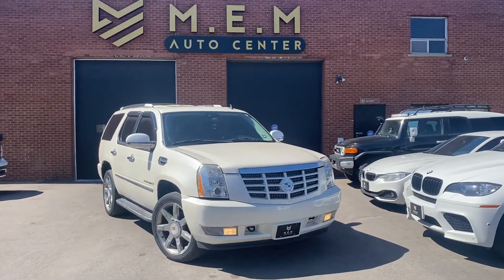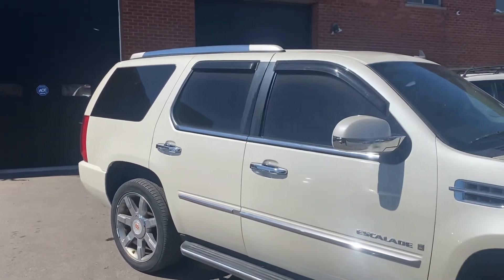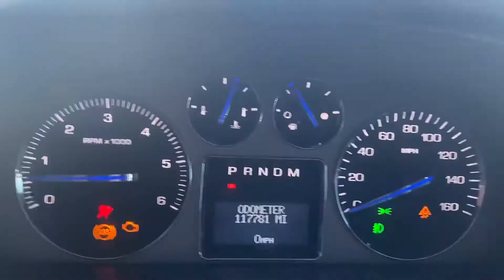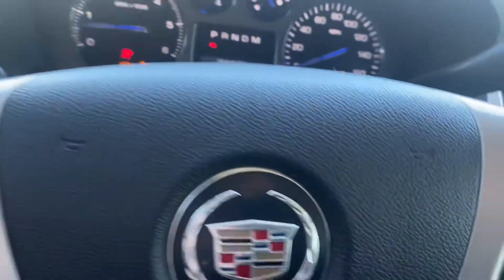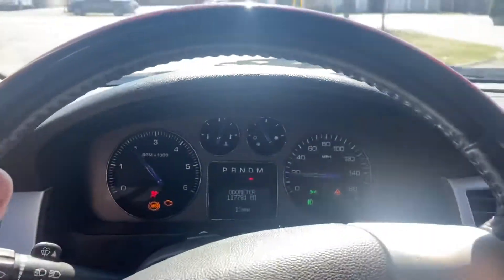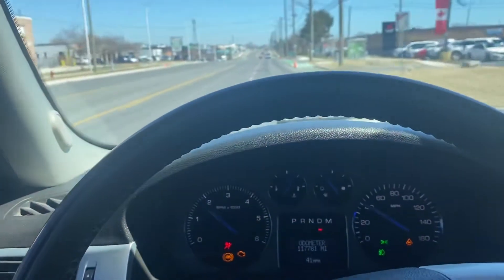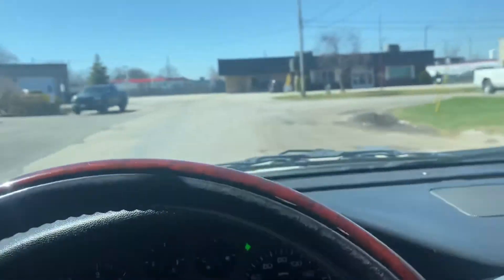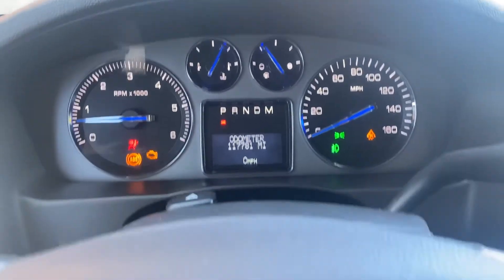2008 Cadillac Escalade Luxury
For sale at M.E.M Auto Clinic in OAKVILLE ON